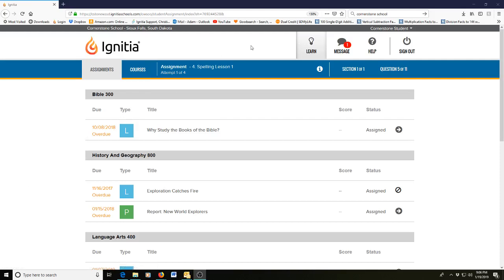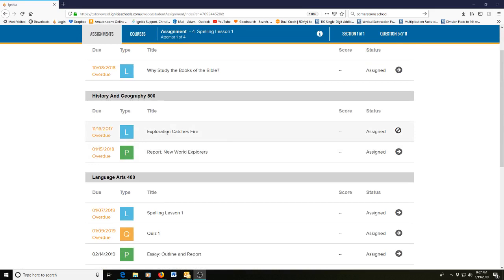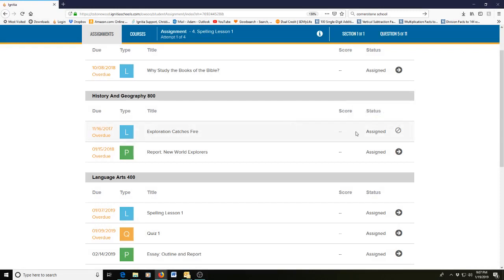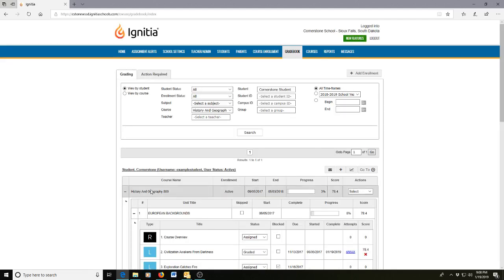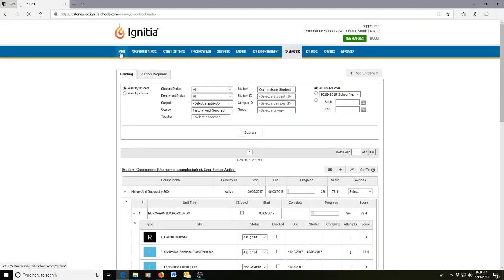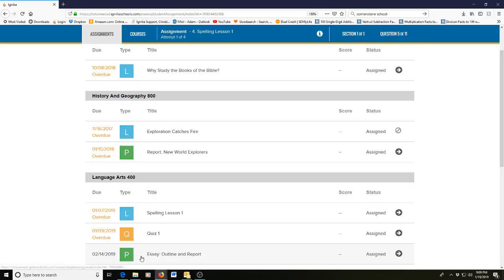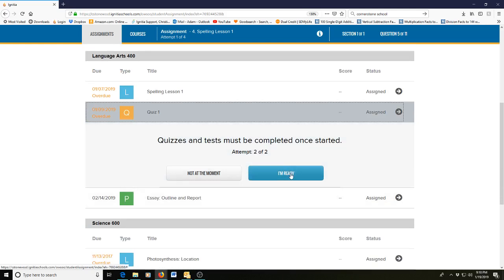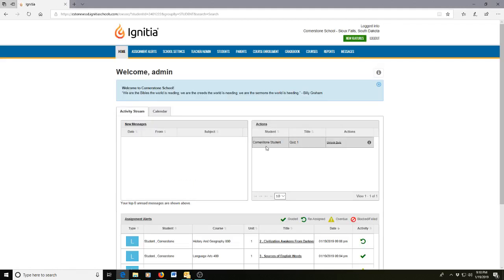Understanding "Unblocking" and "Unlocking" on Ignitia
These are the two primary student needs for a teacher in order to allow for additional progress. Never hesitate to ask for help from your teacher! Both of these are easily resolved.